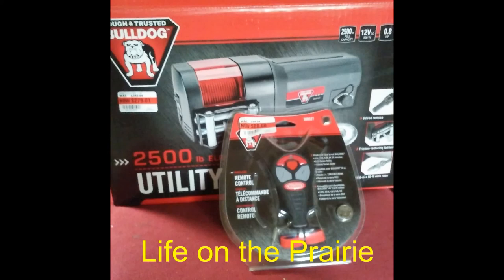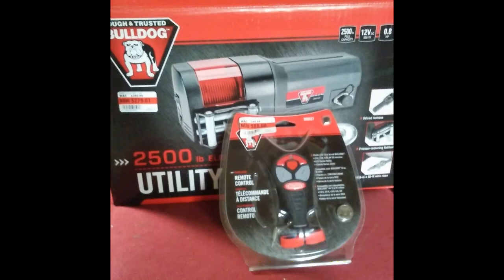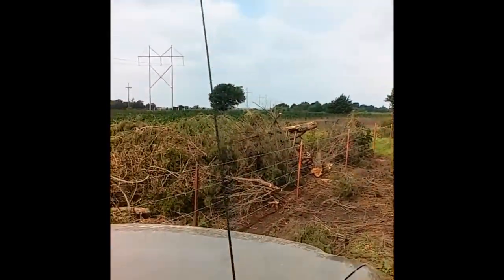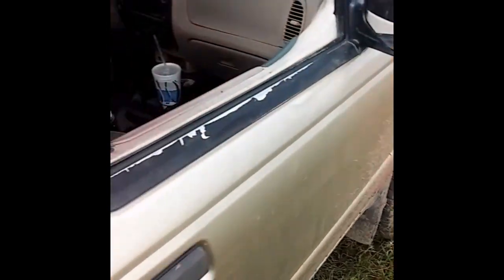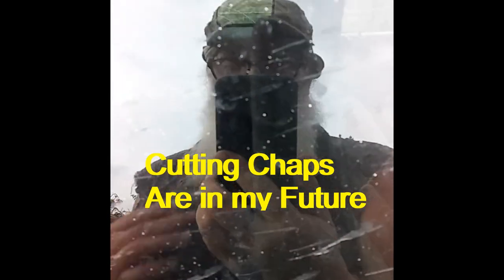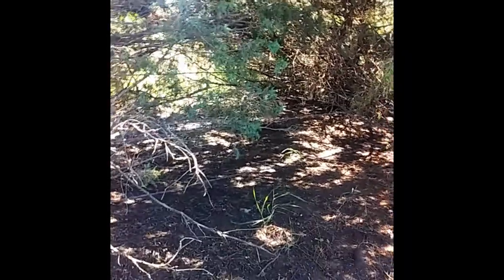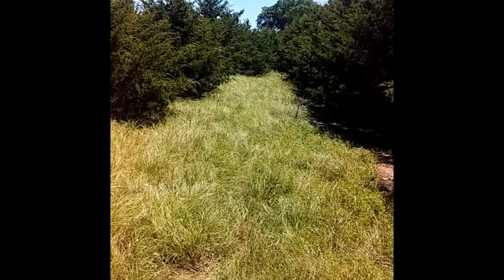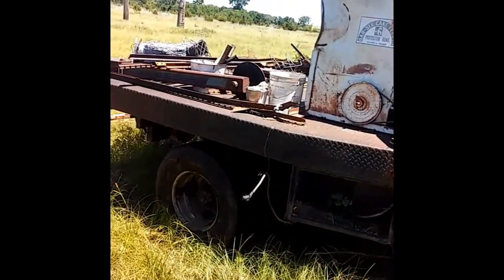Life on the Prairie Ep: Chainsaw Accident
Life on the Prairie. Oh my Goodness Chainsaw accident while building fence. But first every homestead needs certain tools. We chose to get a utility wench 2500# 12v. with remote. Yes chainsaw got into my leg. Dodge 1 ton dually diesel. Great Truck for fence building and just having around the homestead. Work horse. Yuns be safe.